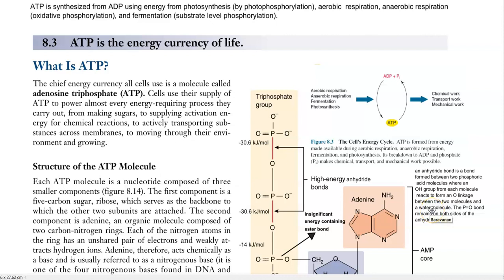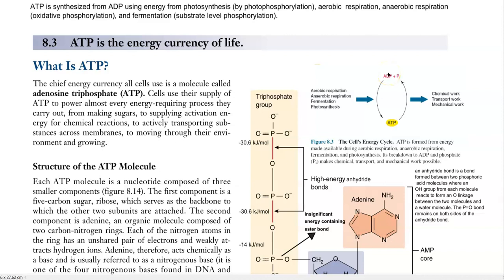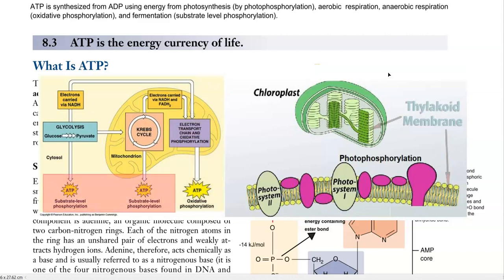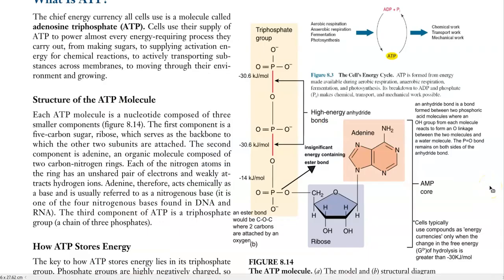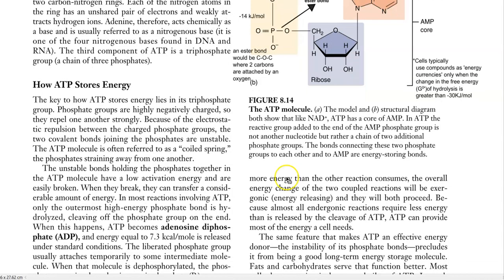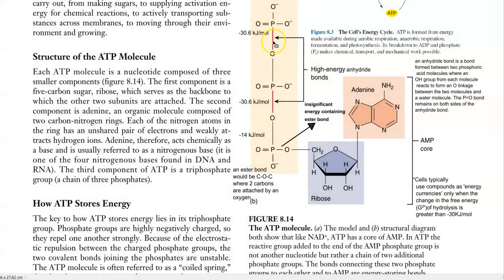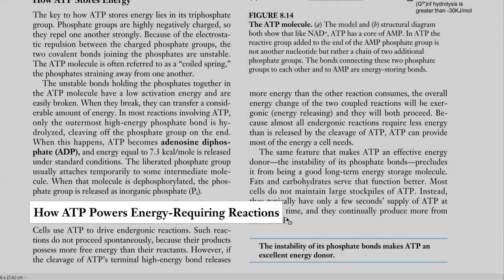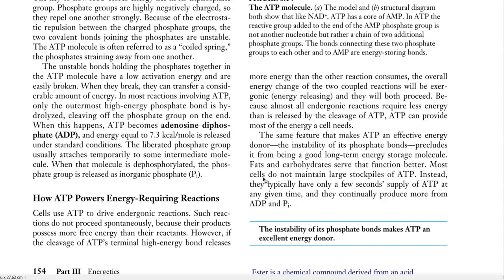BPM Unit 5 Lect 7 (ATP synthesis)